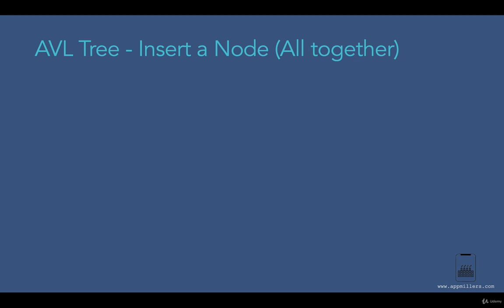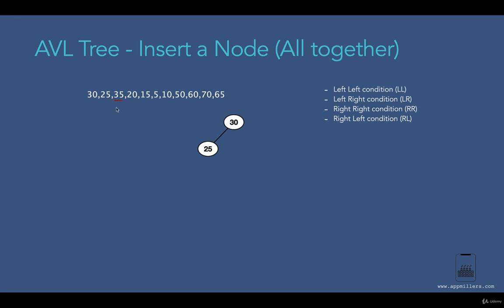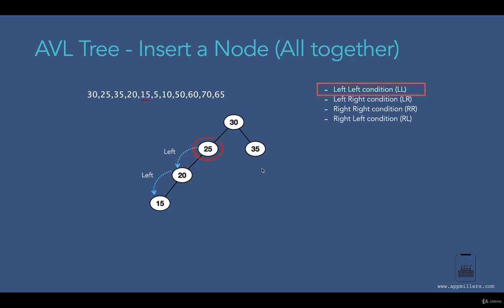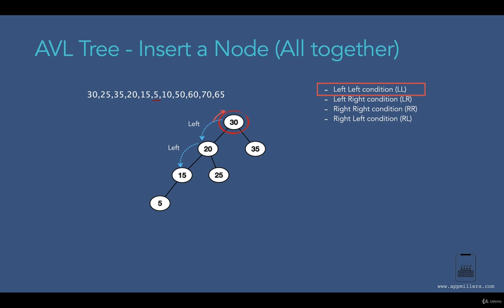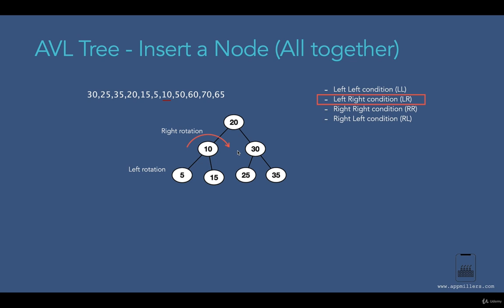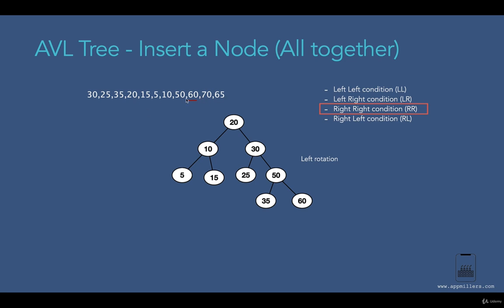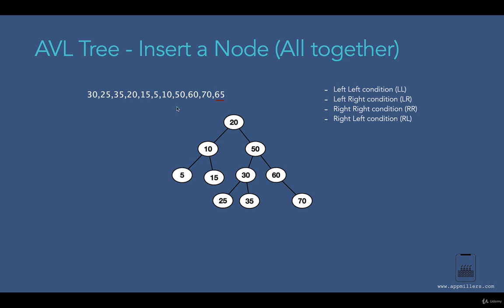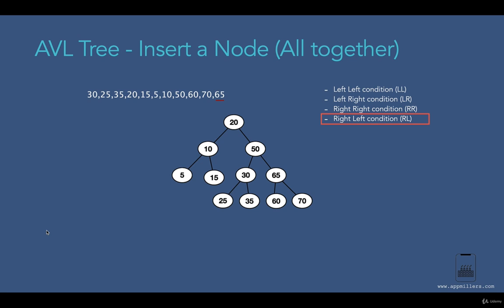008 Insert a Node in AVL All Together